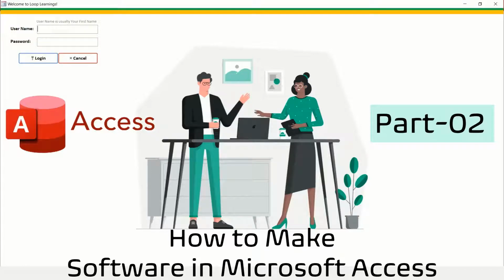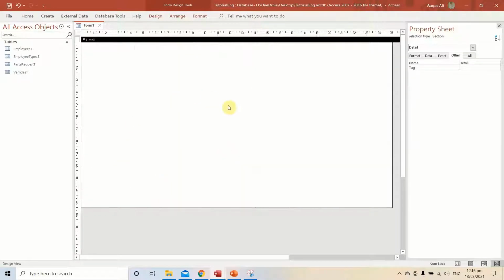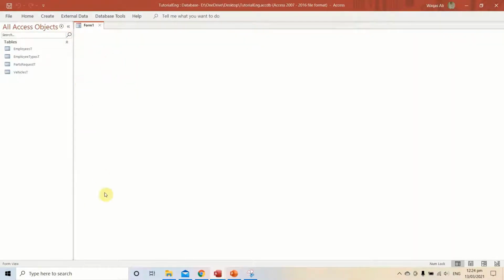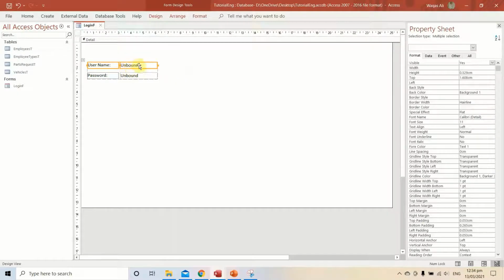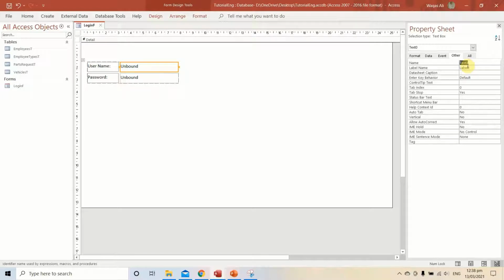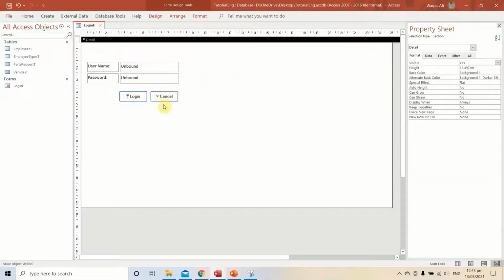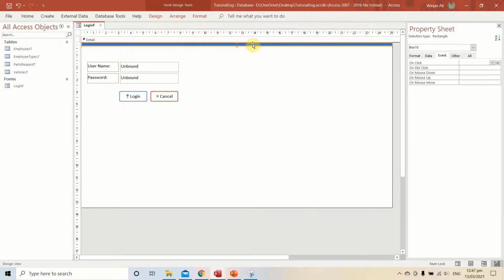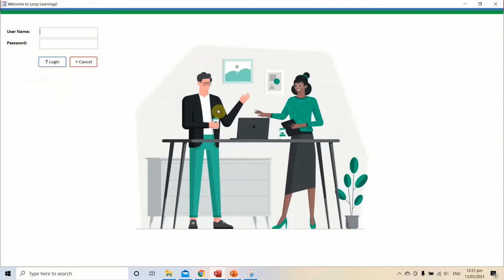How to Make Software in Microsoft Access Part-02 | Make Login Form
In this video, i will demonstrate how to make software in Microsoft Access.

Other YouTube Channels you may Like